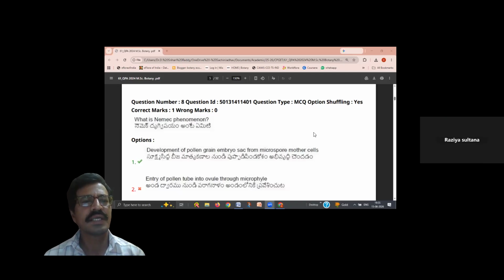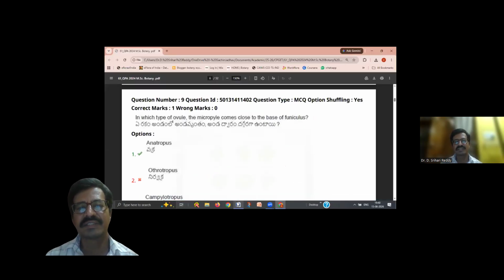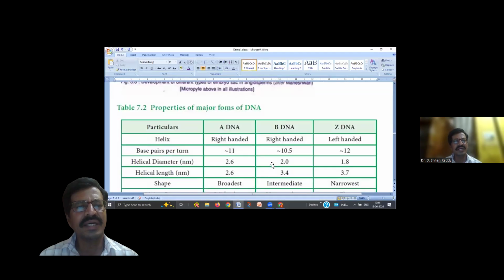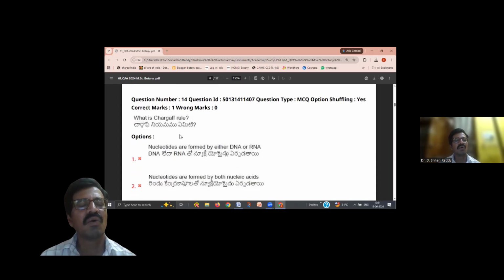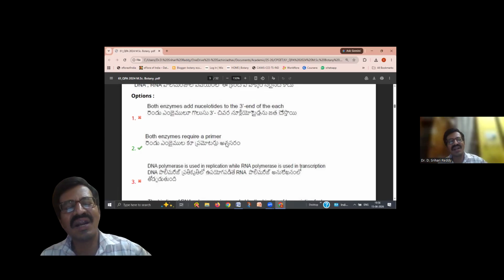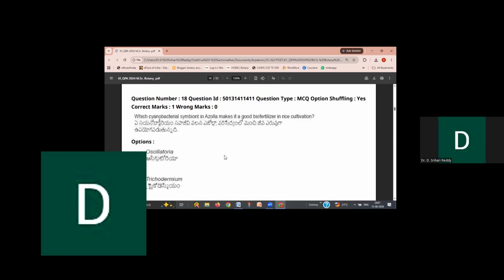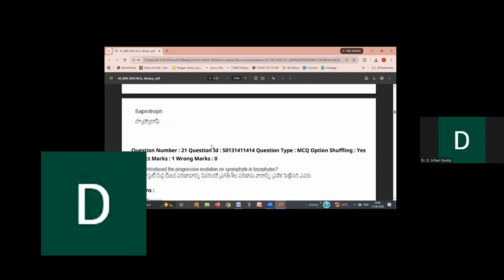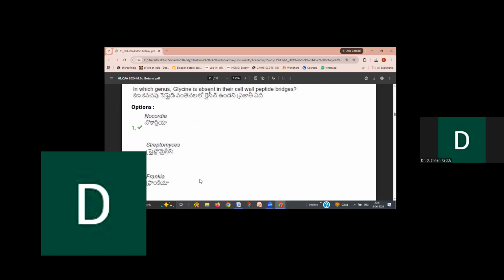Most important topics Botany from PYQs of CPGET(M.Sc. Entrance) -Part9